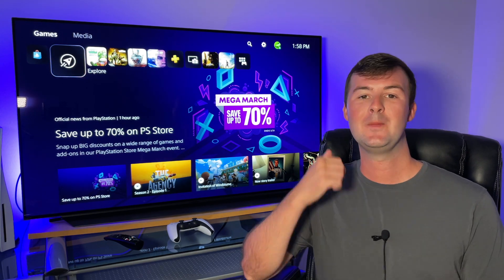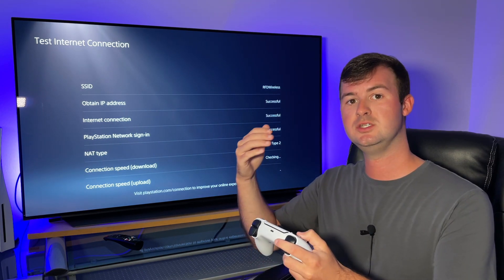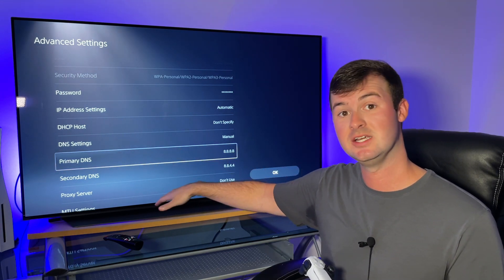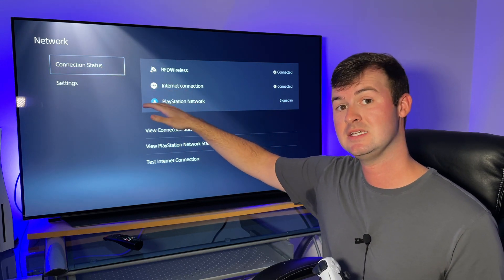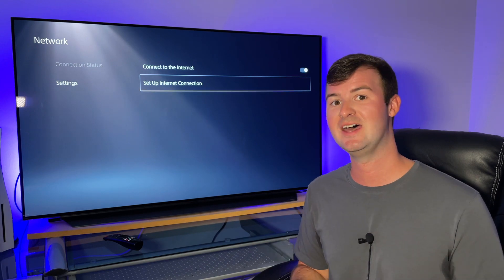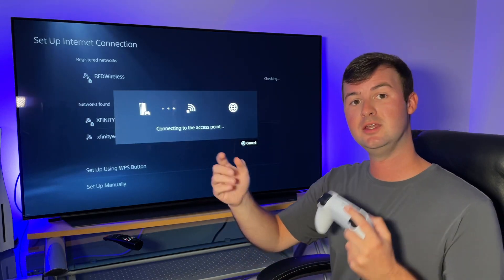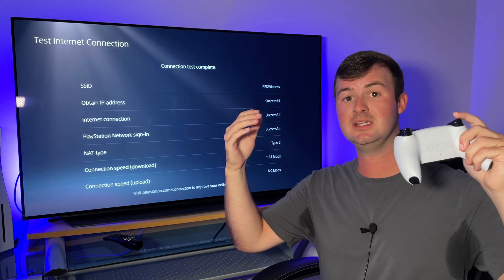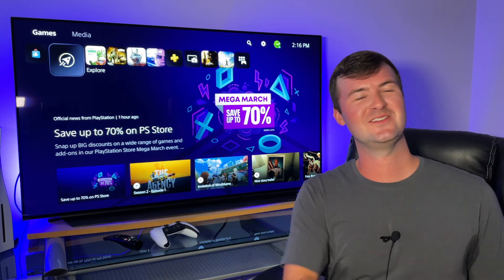These PS5 DNS Servers BOOST My Download Speeds and REDUCE Ping and Gaming Lag!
Best PlayStation 5 DNS Settings to Improve Internet Download Speeds and Reduce PS5 Network Ping and Lag. In this tutorial video, I share my two favorite DNS servers and how to input them into the PS5 network settings. I also walk through how to do an internet connection test properly in order to find the DNS server that improves download speeds and reduces internet ping and lag on the PlayStation 5 the best. Be sure to test these DNS servers on your PS5 and let me know if they help you too!